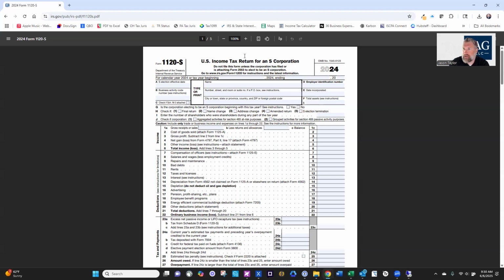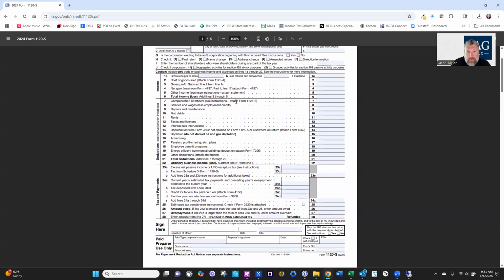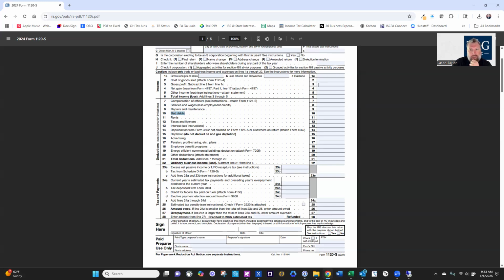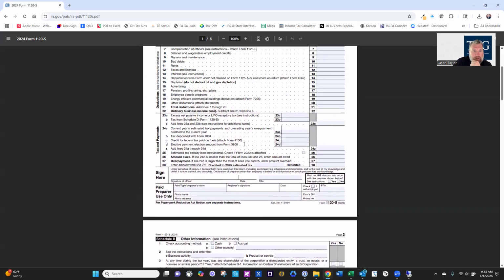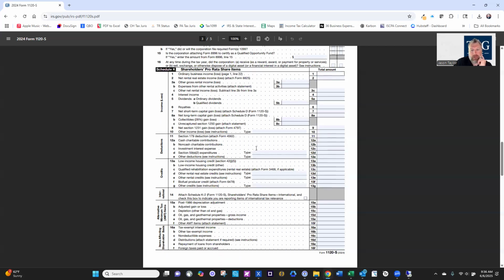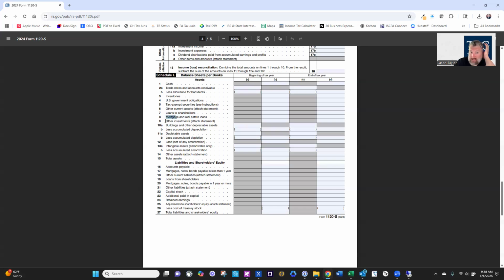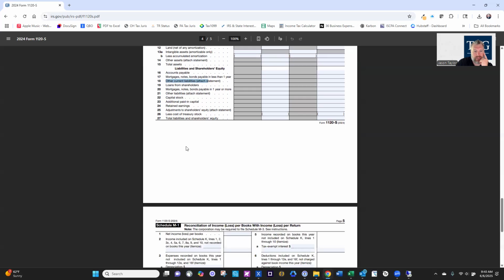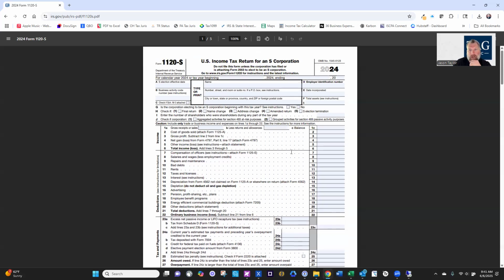Reading form 1120S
This week we review an S-Corp tax return and what you should look at.